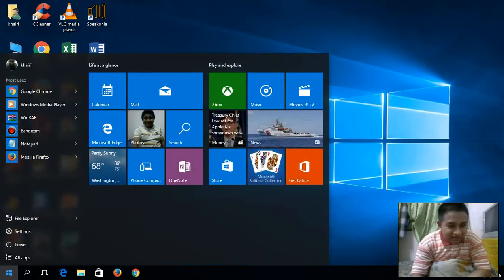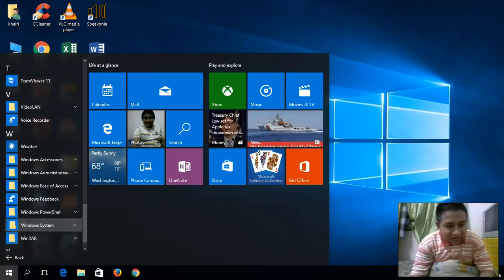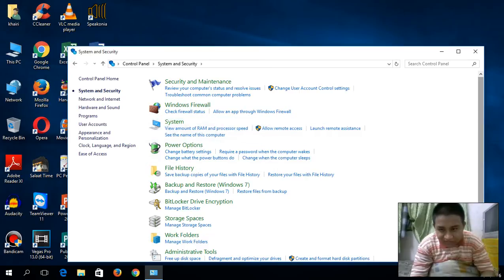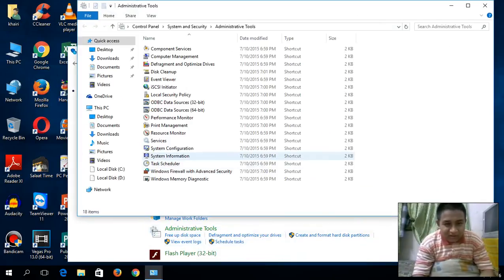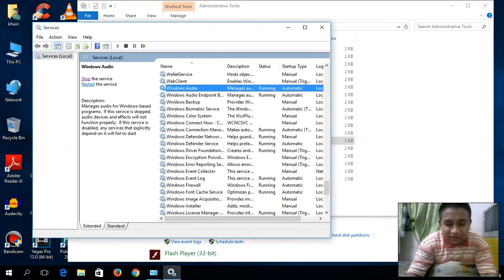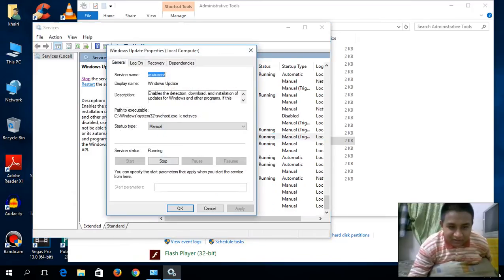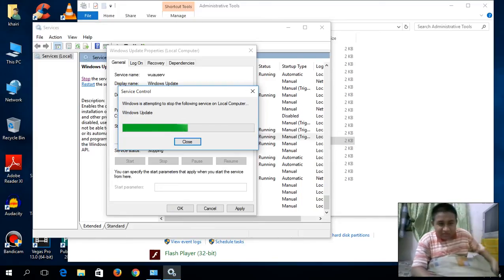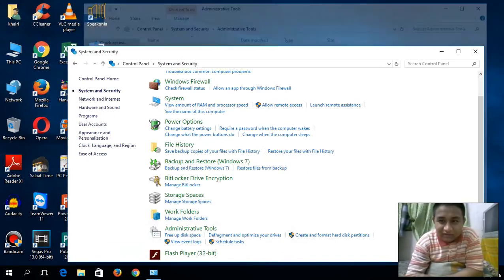How to disable Windows 10 Update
Well, kinda something different with Windows 10 on my laptop. So, if you have any problem to disable automatically update on Windows 10, leave the comment box below.